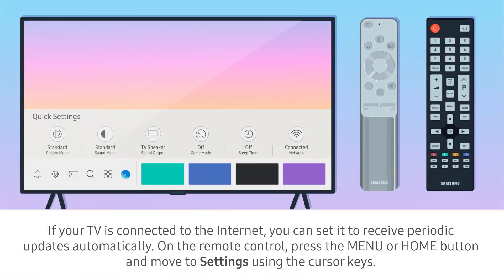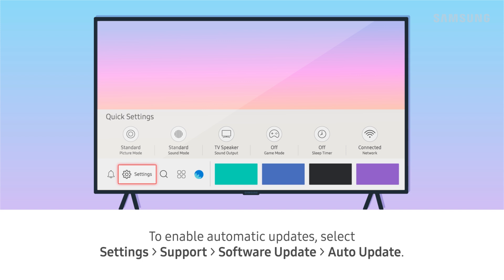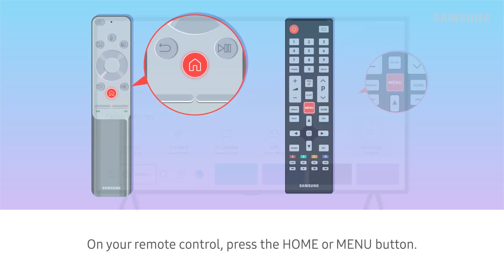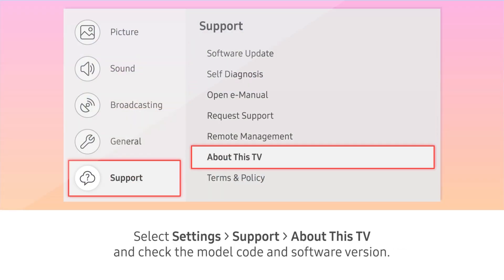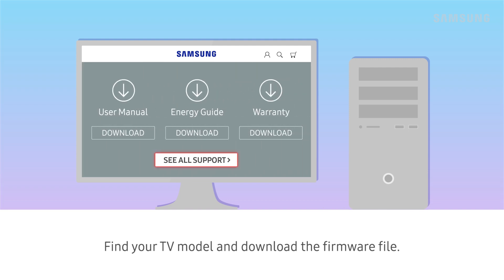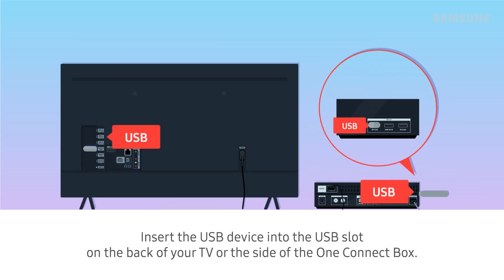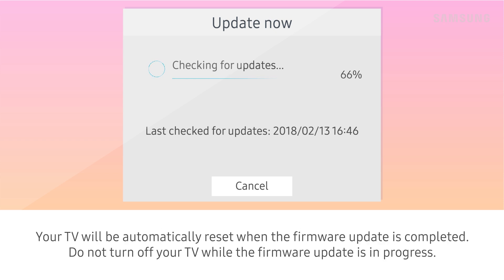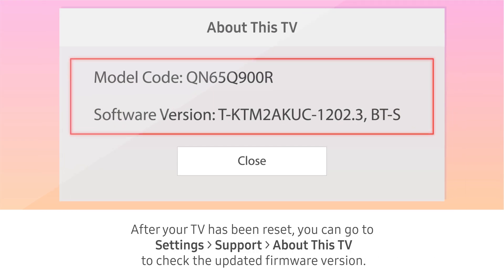Different methods to keep your Samsung TV’s firmware up to date | Samsung US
Doesn't matter what TV you have, keeping your software up to date is very important. Your TV will receive firmware updates, otherwise known as software, to add new features and/or fix bugs. There are a few ways to update the firmware on your Samsung TV. You can either set your TV to receive updates automatically, or learn how to do it manually.